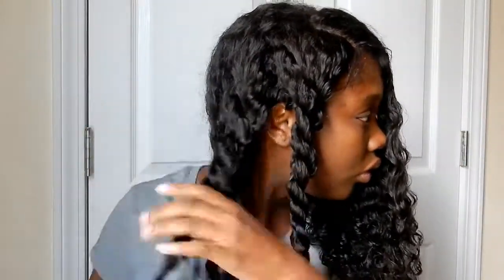Hair | HOW TO MAINTAIN CURLY HAIR -- EBS BEAUTY SHOP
**DONT FORGET TO WATCH IN HD, 1080P**